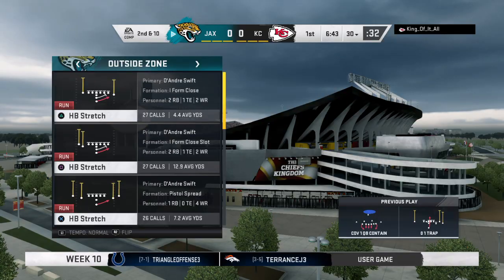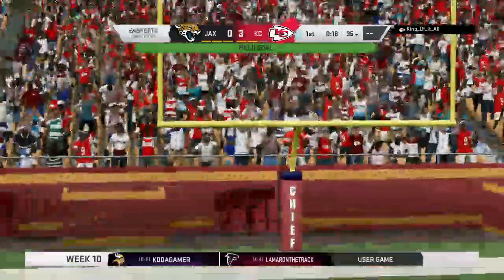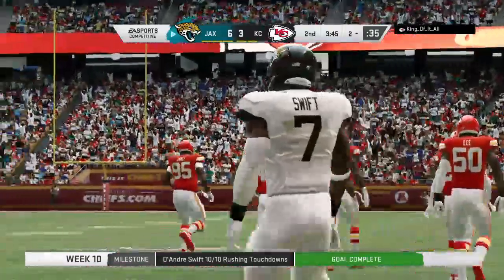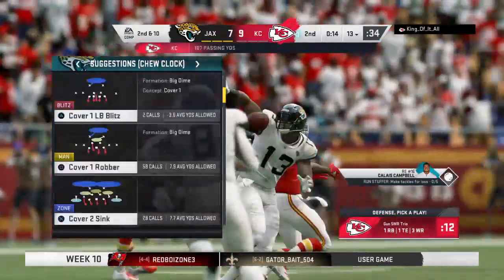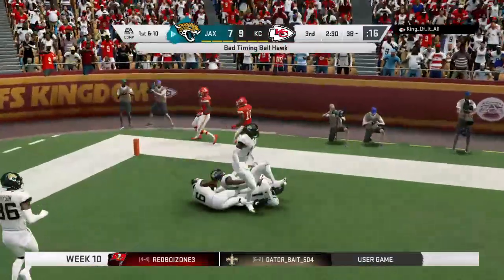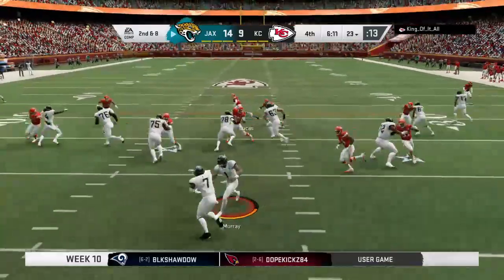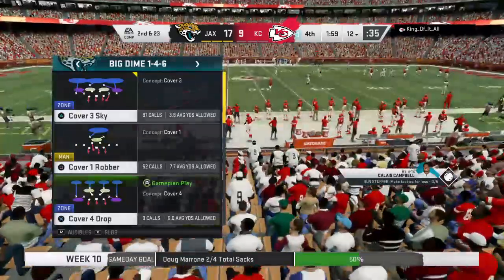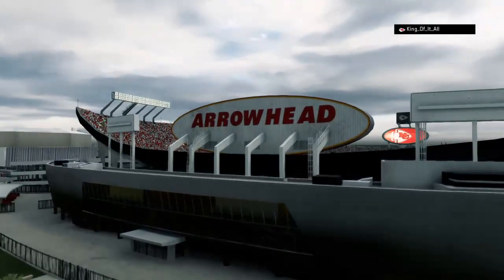GURU_IS_BACK24's Live PS4 Broadcast